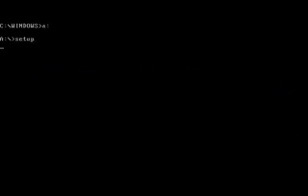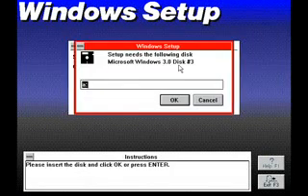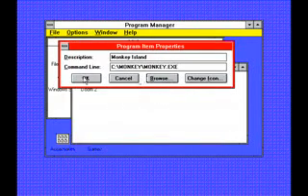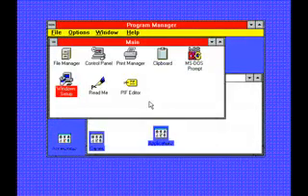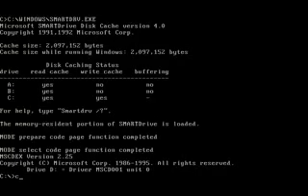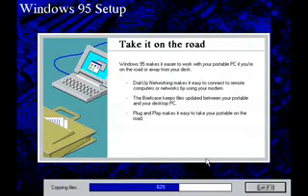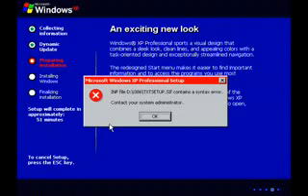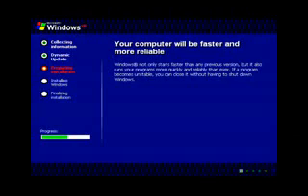La evolución de la interfaz de usuario de Windows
Andrew Tait ha instalado cada uno de los siguientes sistemas sobre una máquina virtual, los ha actualizado y ha realizado cada vez unas pequeñas pruebas.
El resultado es un vídeo que representa un salto de poco más de 25 años en el tiempo, un documental de la evolución de la interfaz de usuario de Windows y sus instaladores.

Se inicia con la instalación de MS-DOS 5.0 porque lo requiere para actualizar a Windows 1.01, y así iniciar una cadena de actualizaciones de Windows en este orden:

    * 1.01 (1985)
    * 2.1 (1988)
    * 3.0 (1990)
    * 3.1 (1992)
    * 95
    * 98
    * 2000
    * XP (2001)
    * Vista (2007)
    * 7 (2009)

Instala también Monkey Island y Doom 2 en MS-DOS 5.0 y luego prueba su ejecución, sin reinstalar, en cada nueva actualización del sistema.
Por increíble que parezca, ambos funcionan incluso en Windows 7.
Esto habla de una compatibilidad que alcanza varios lustros.
Por otro lado también, se muestra una prueba en la que se cambia el color del fondo de escritorio desde la versión 2 que perdura hasta Windows XP.